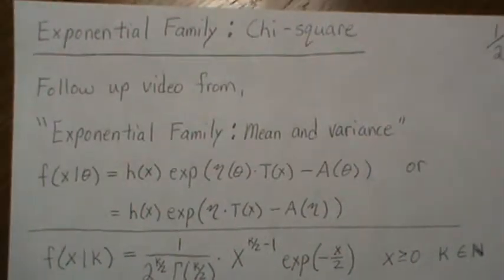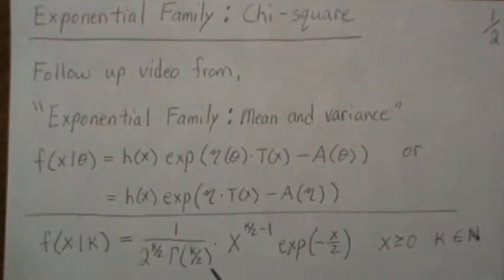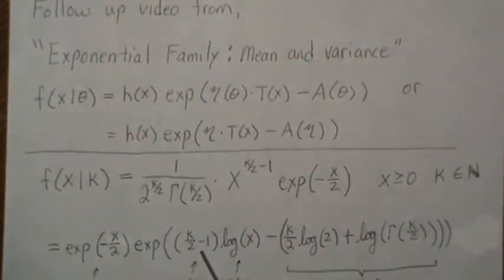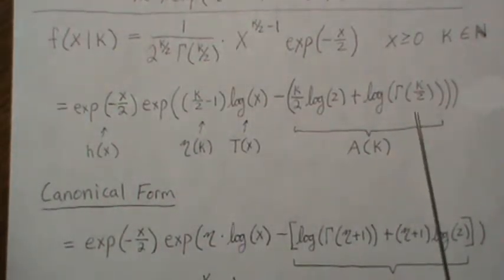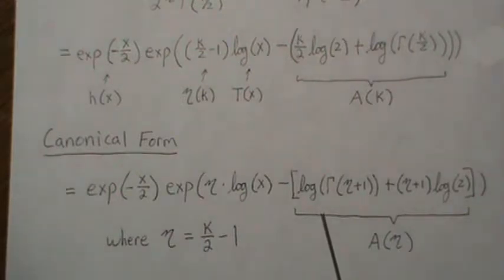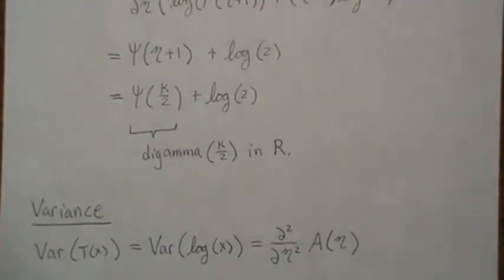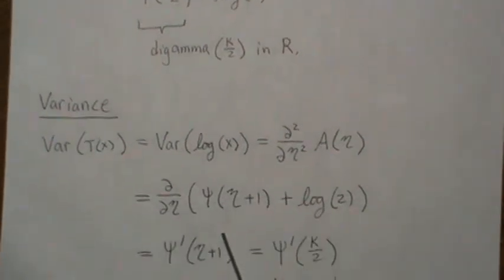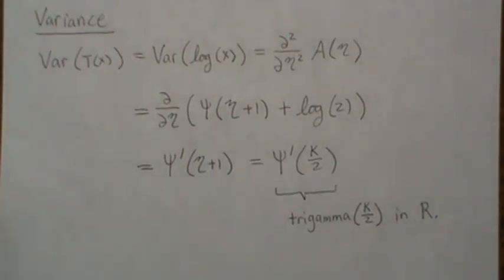Exponential Family: Chi square Distribution